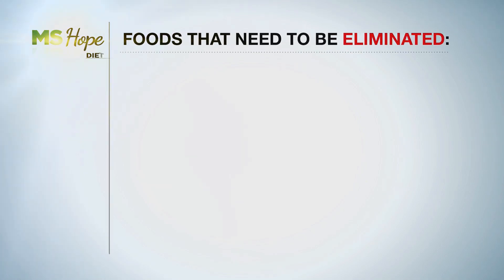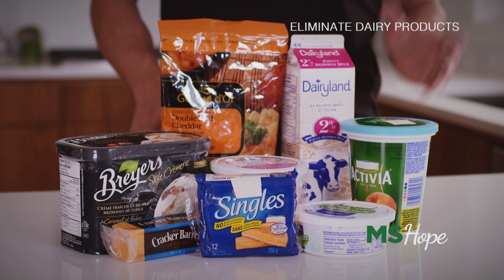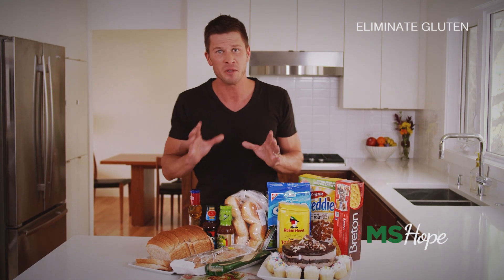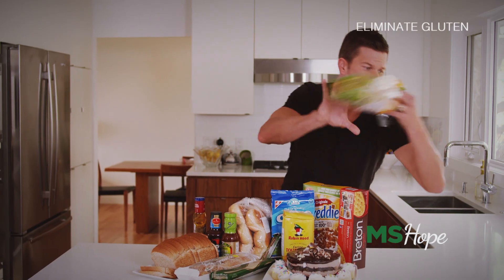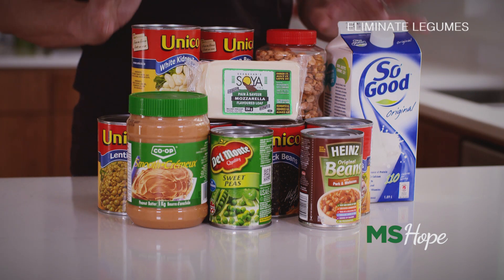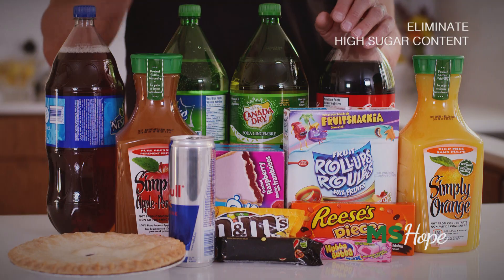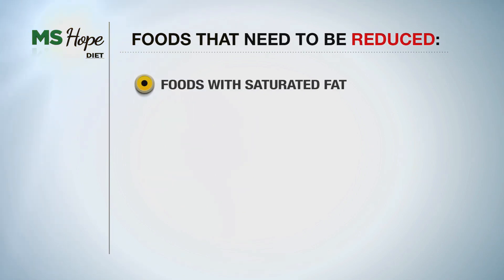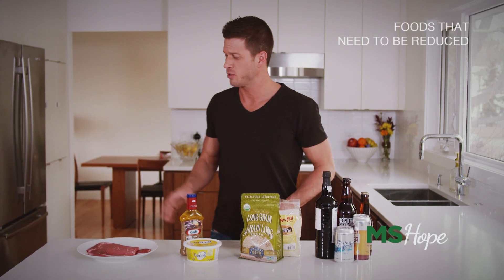MS HOPE DIET